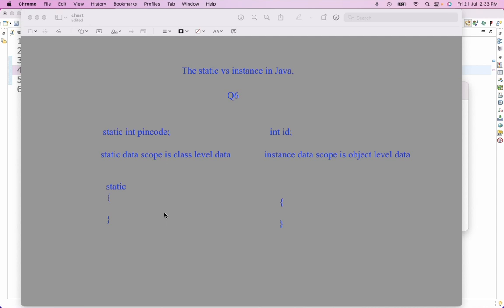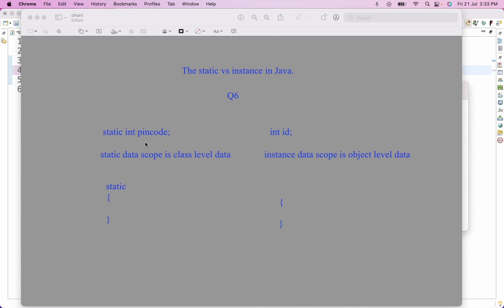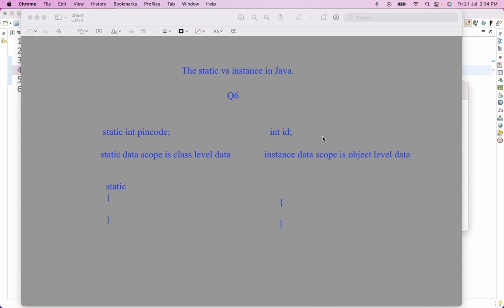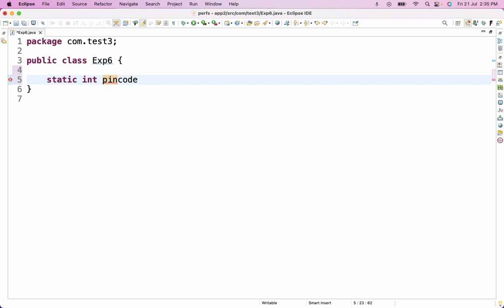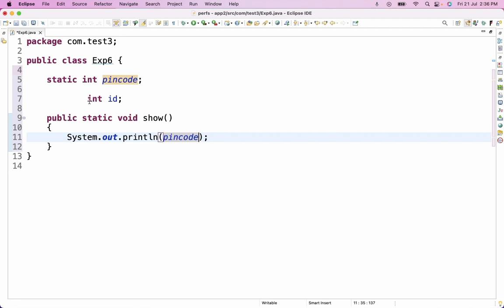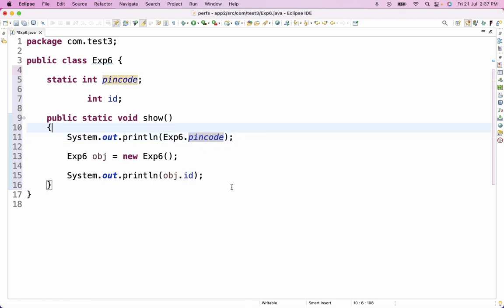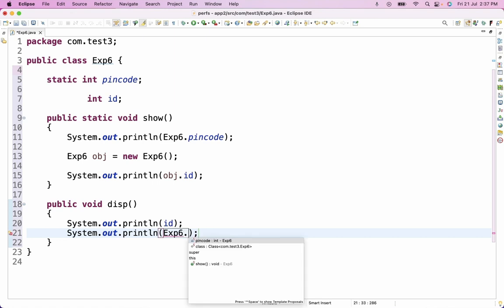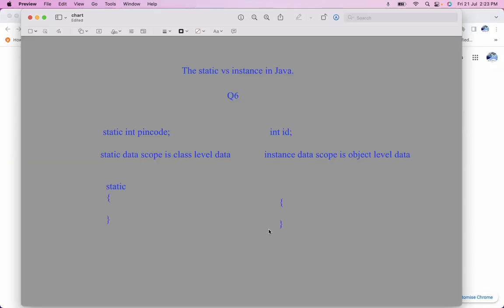How to crack Full Stack Java Developer Interviews | devops | aws | Q6